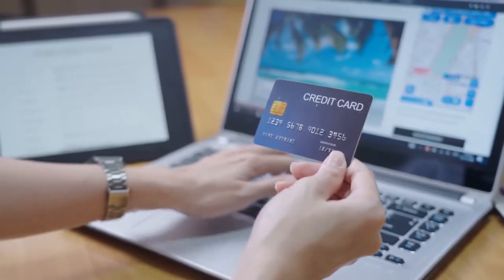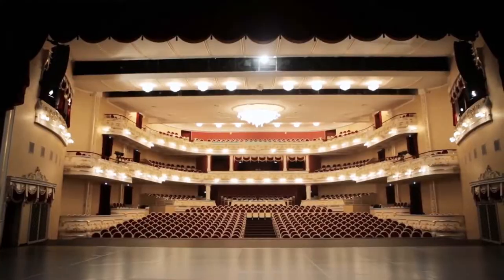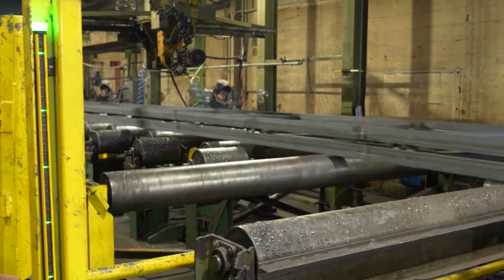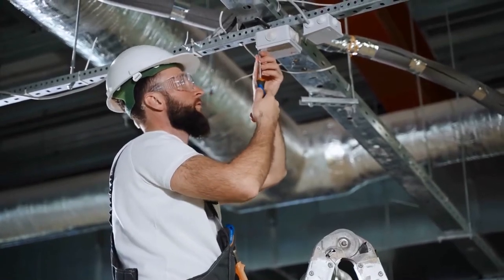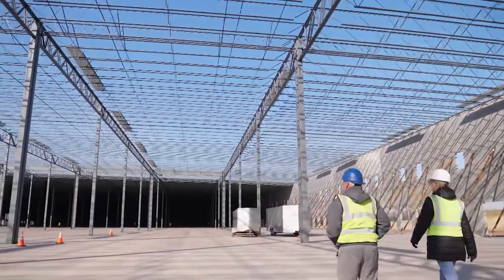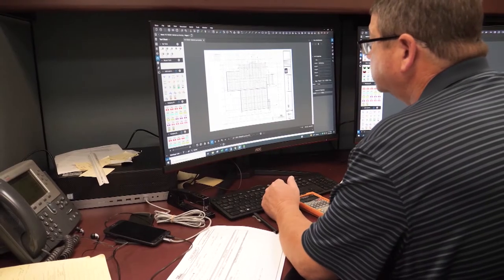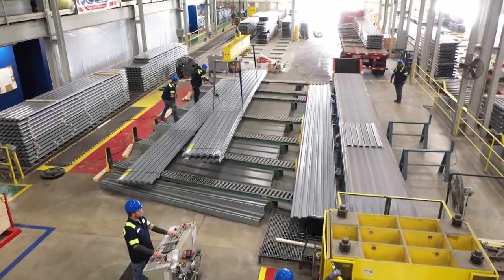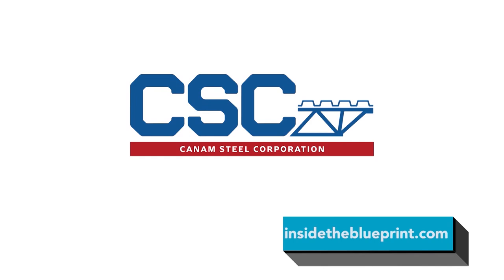Emerging Construction Trends: An Education in Open Web Steel Joists and Steel Decks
Most of the U.S. population has slowly but radically changed their shopping habits — shifting from brick-and-mortar to online. It's estimated that more than 263 million Americans purchase online, which has led to serious warehouse demand.

We're visiting one of the biggest steel joist and deck manufacturers: Canam Steel Corporation. It's an American company that, for years, has helped developers and contractors build warehouses, distribution centers, schools, office buildings, and medical facilities.

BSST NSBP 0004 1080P